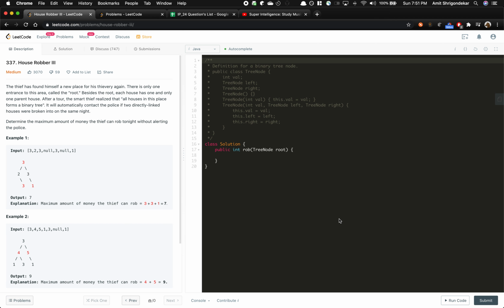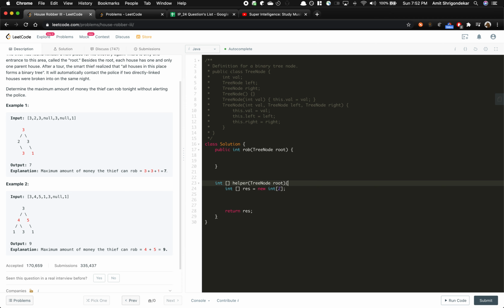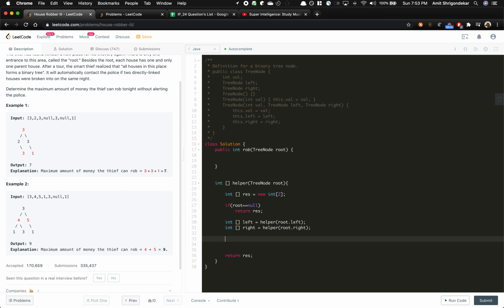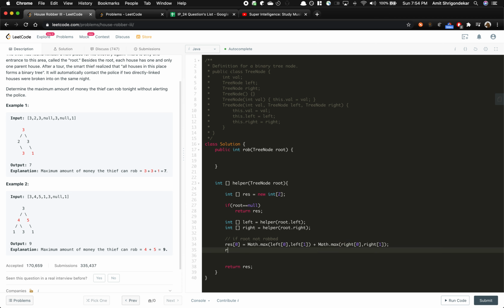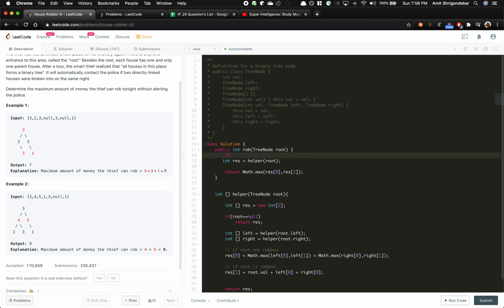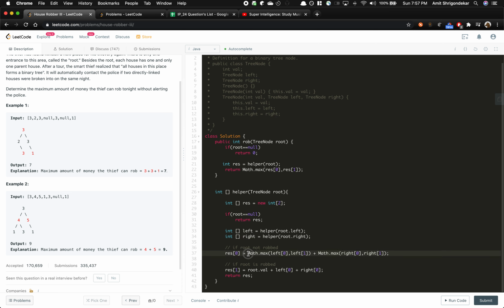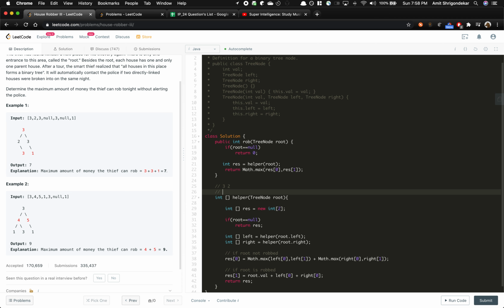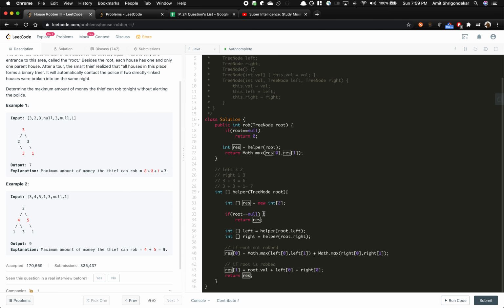Leetcode 337 House Robber III